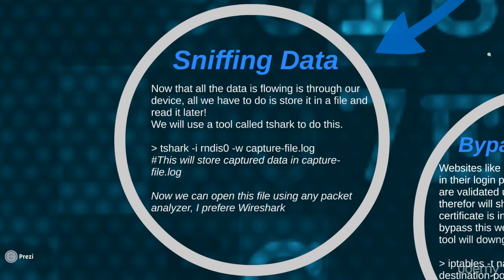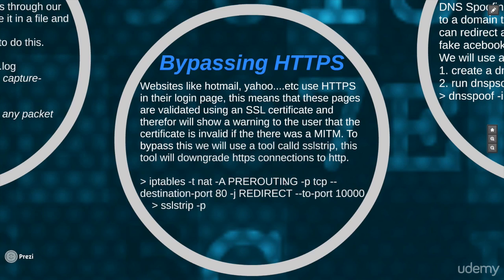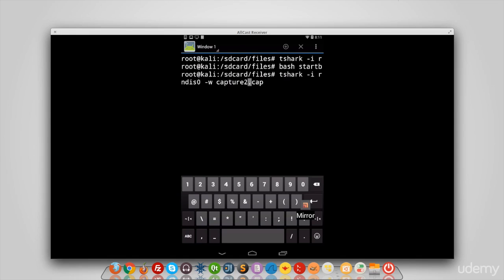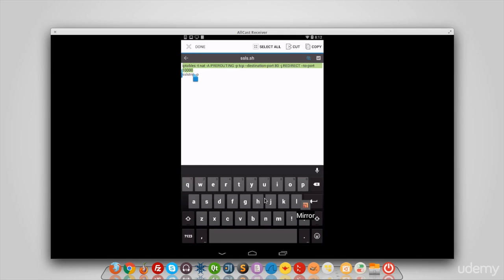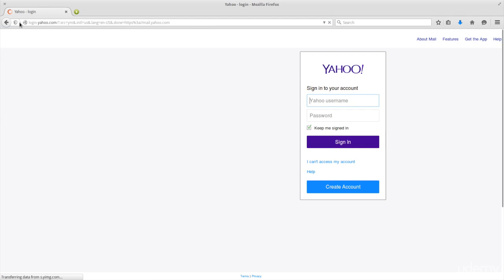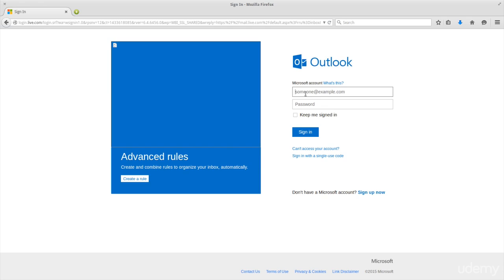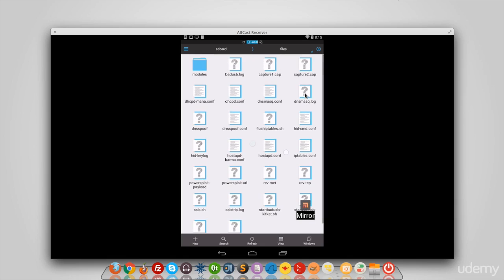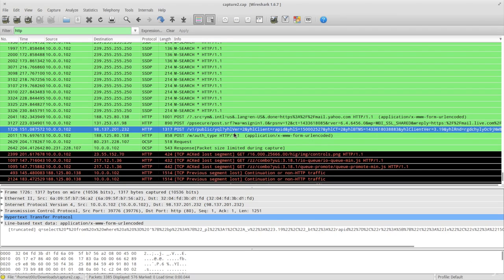Penetration Testing using Android Lesson 16